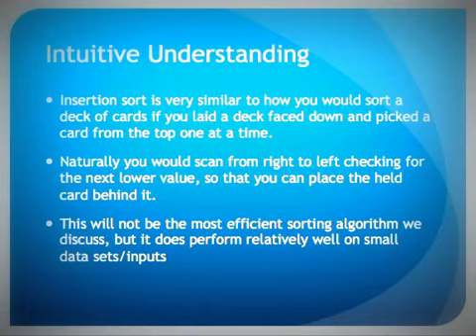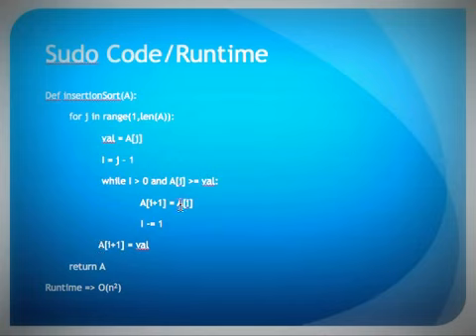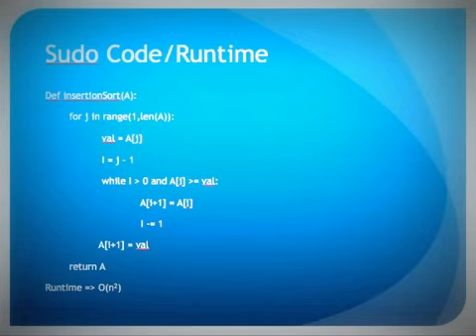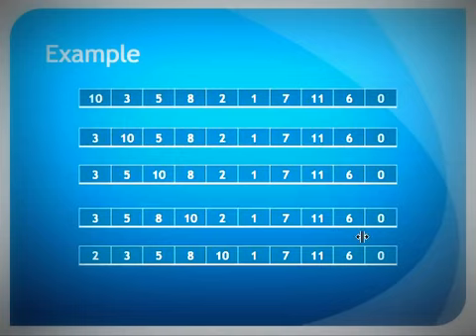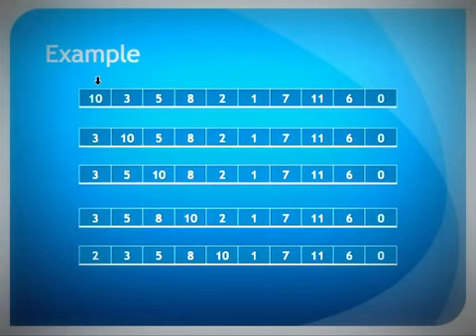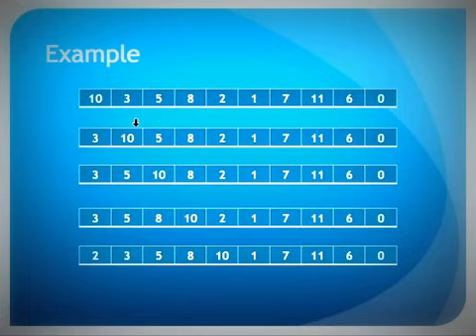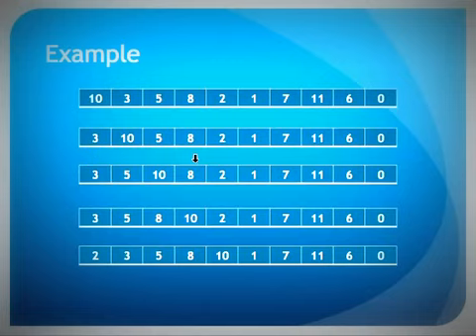Lecture3 InsertionSort Broadband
Intuitive Understanding of Insertion Sort